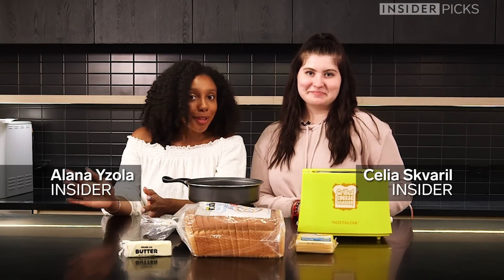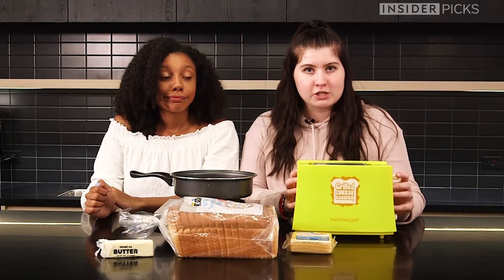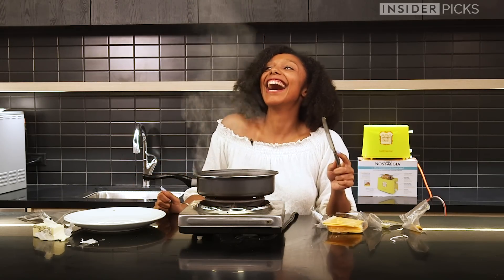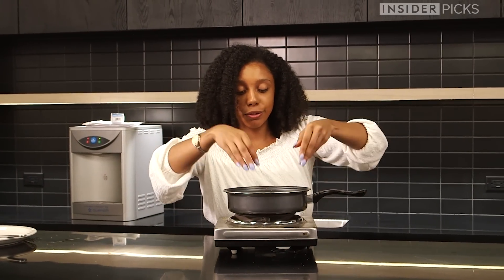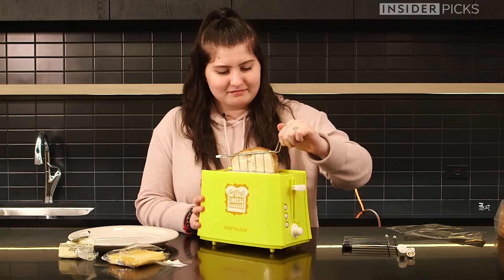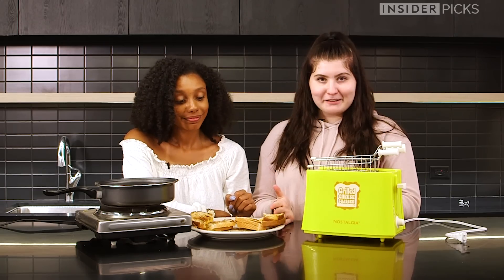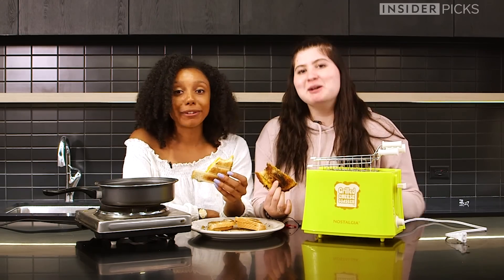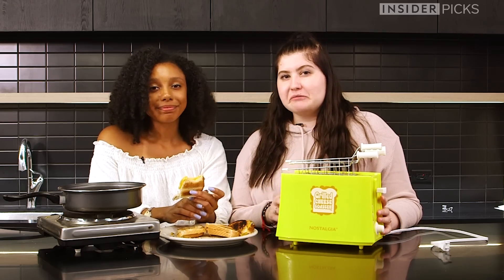We Tried A Grilled Cheese Toaster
Nostalgia's TCS2 Grilled Cheese Sandwich Toaster makes two grilled cheese sandwiches in just minutes. It comes with a drip tray to catch crumbs and toasting baskets that collect any cheese that may drip. We compared a grilled cheese made on the stove to a grilled cheese cooked in the toaster to find out which tastes better.

If you want to buy one, use this link.

FOOD INSIDER believes life should be a delicious adventure.

Produced by: Medha Imam, Celia Skvaril